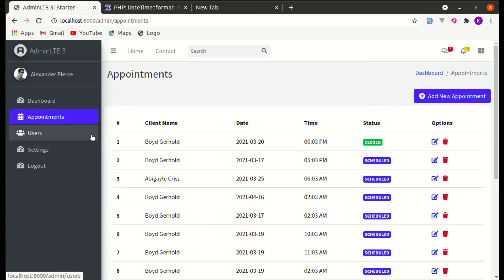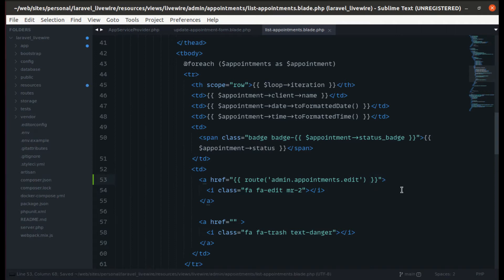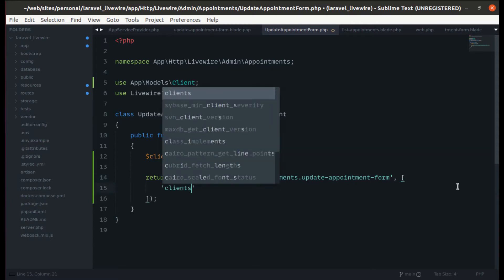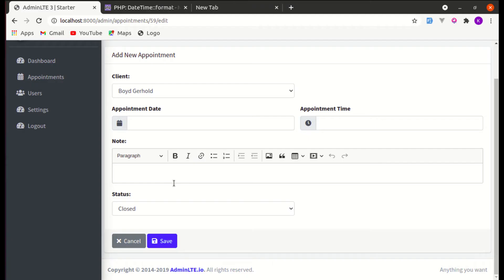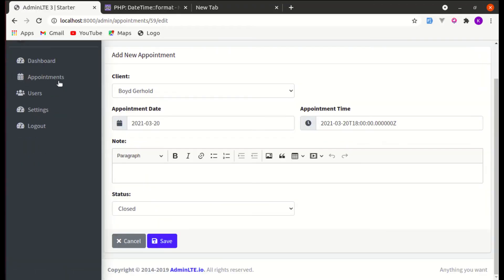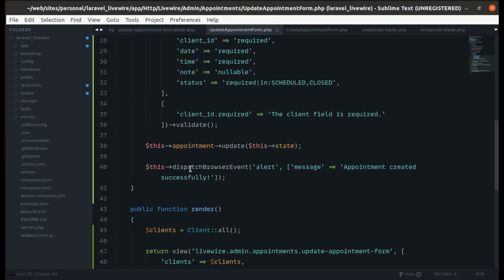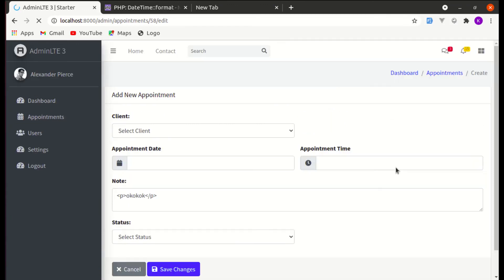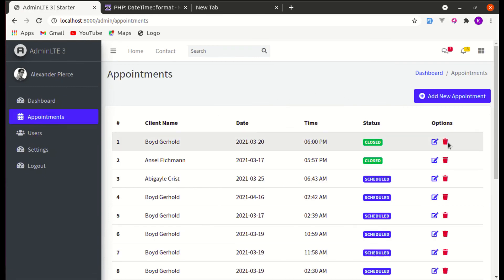Editing Appointments and Fixing Issues - Laravel Livewire